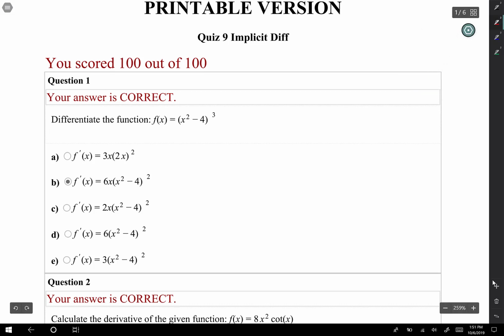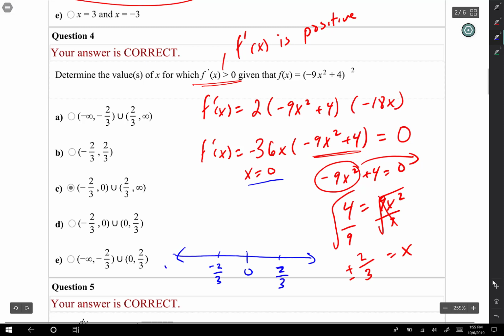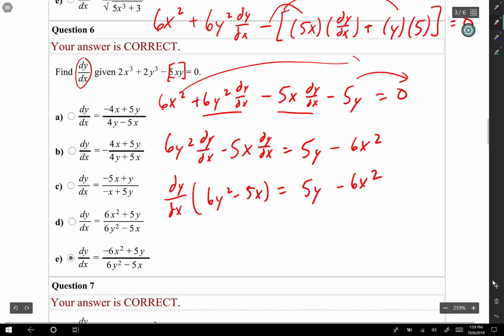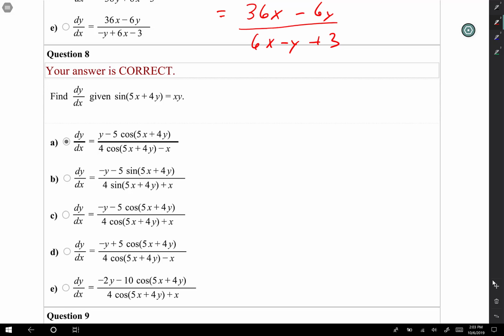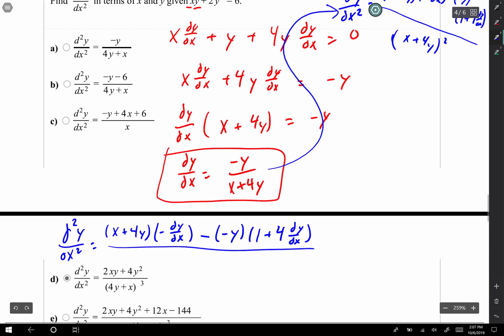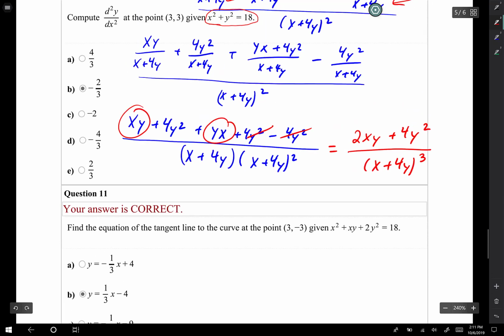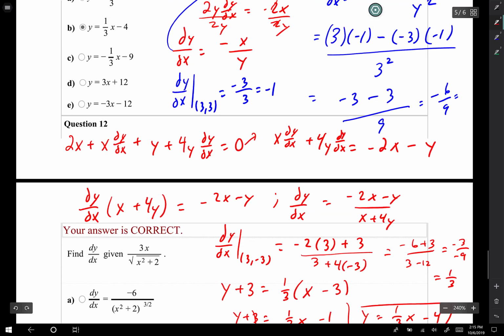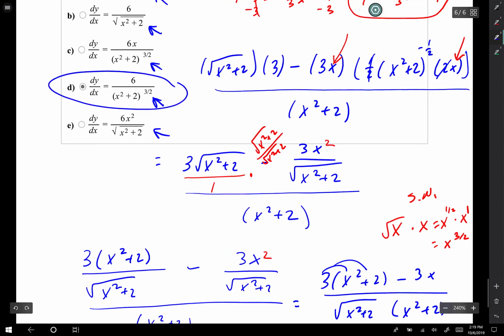Online Quiz Implicit Diff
Attached is the online quiz Implicit Differentiation.  Let me know if you guys find any errors.